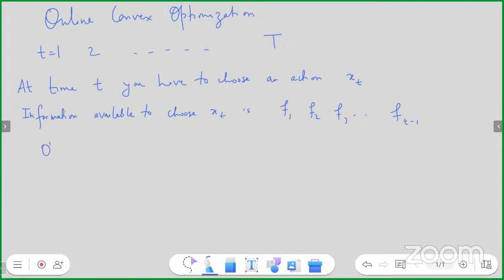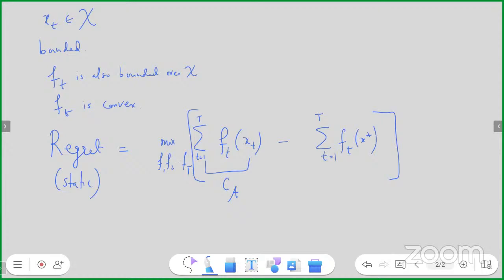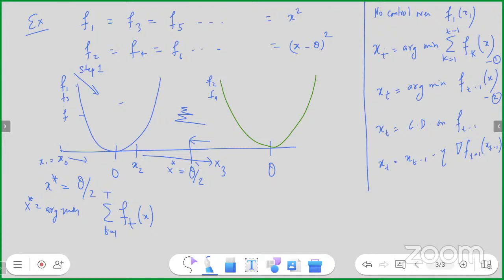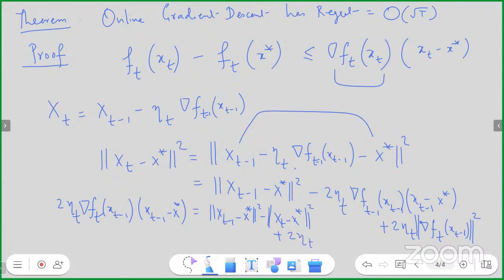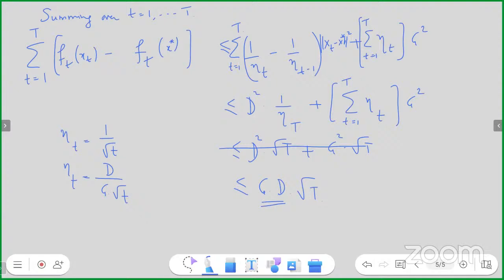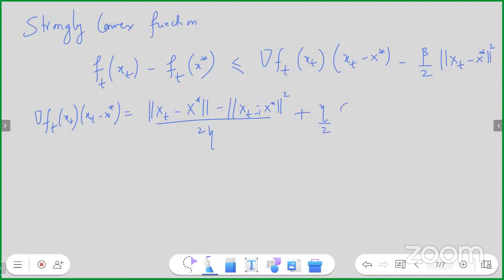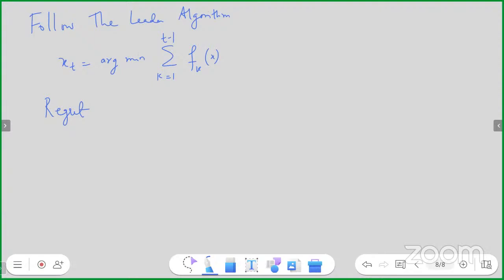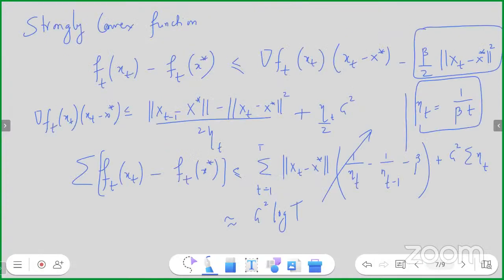[CSS.305.1] Convex Optimization - Lecture 26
Online Convex Optimization: Online Gradient Descent